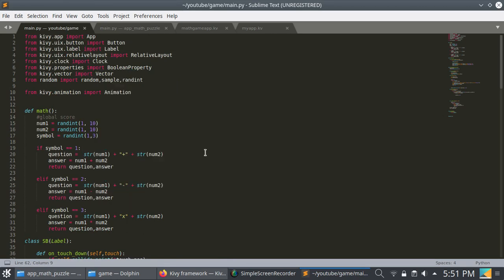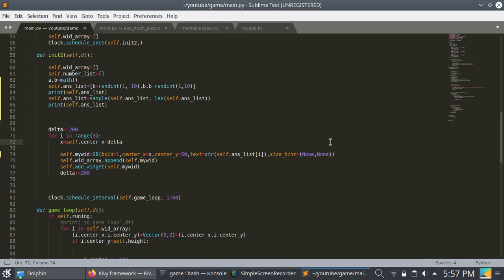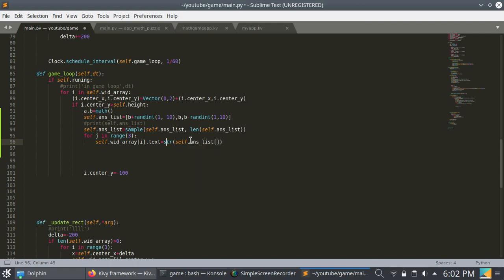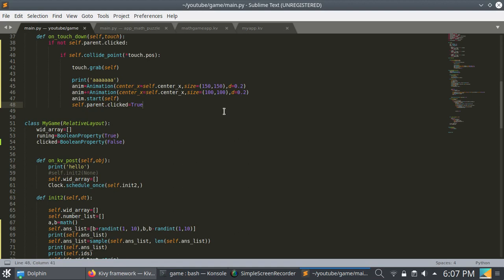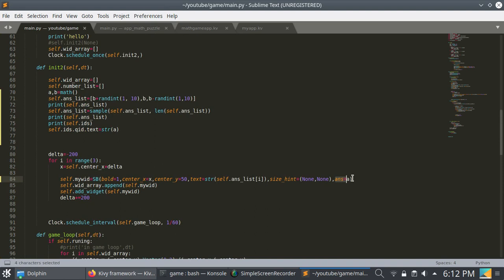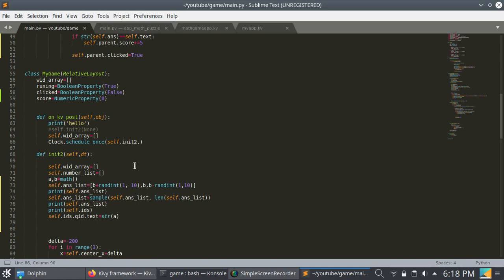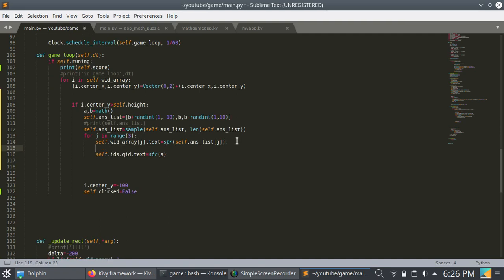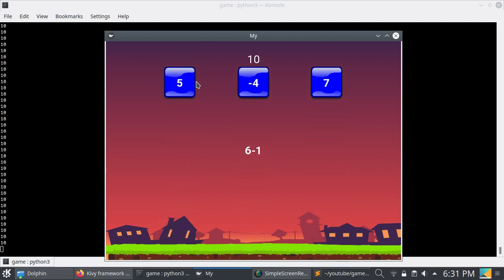03 Math Puzzle game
Third  video tutorial on kivy math puzzle game .